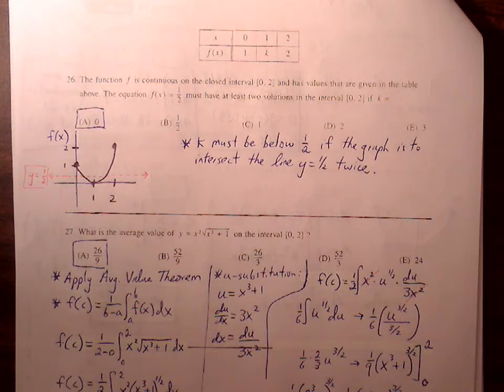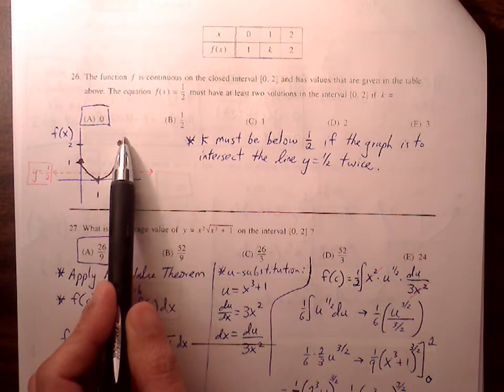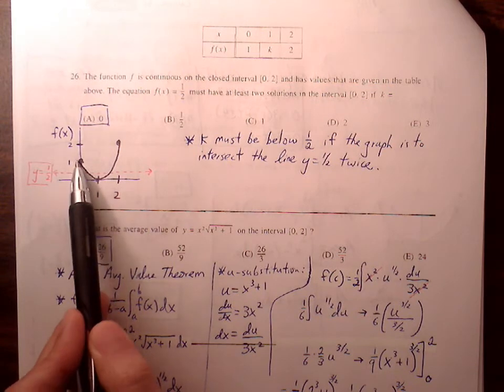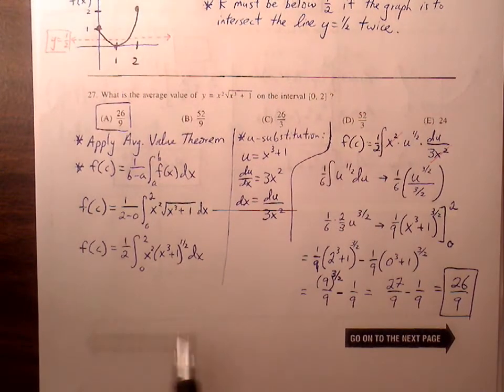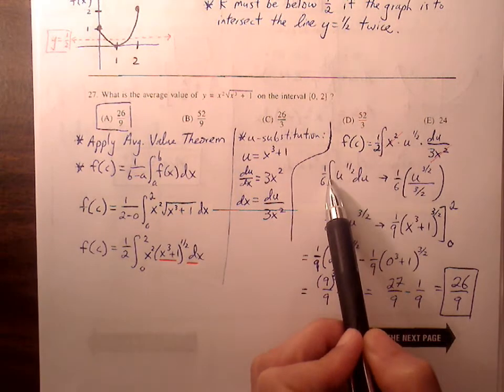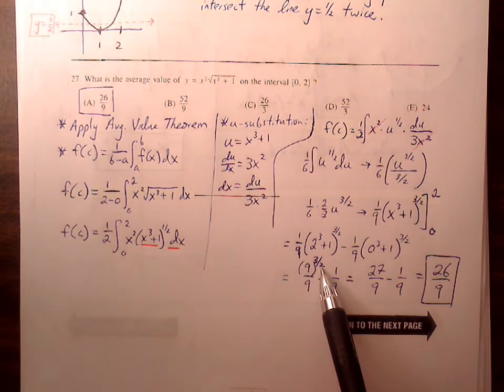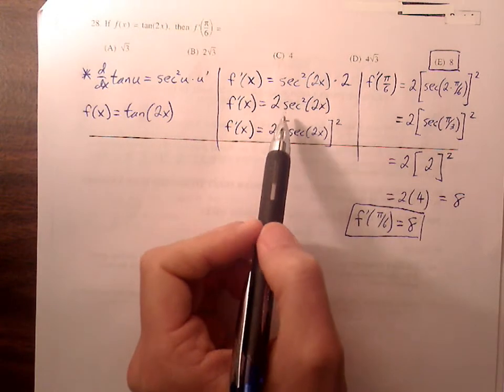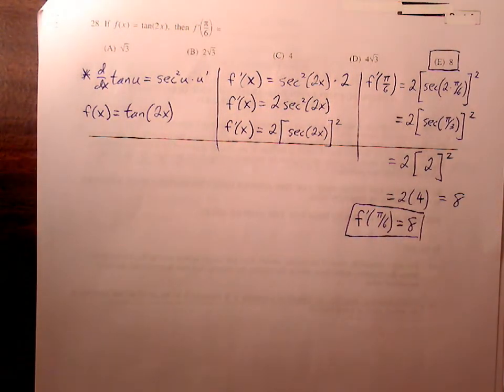AP Calc AB MC PracticeTest3 #26 - 28